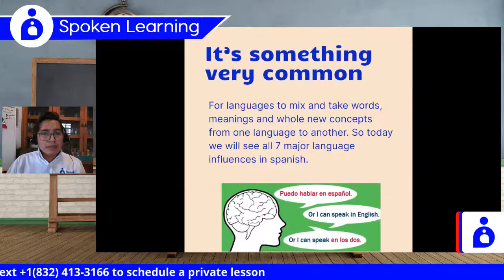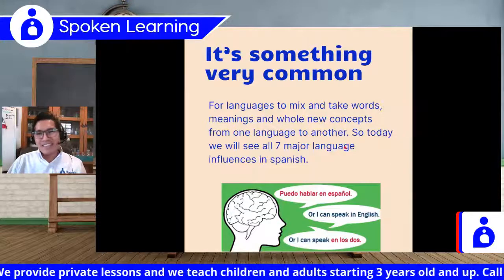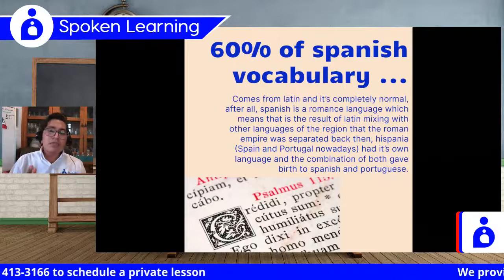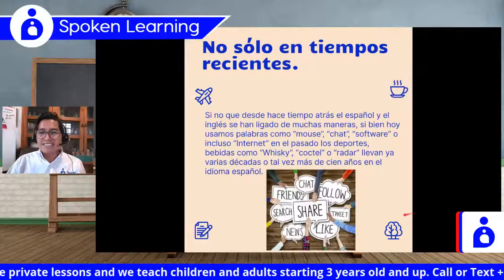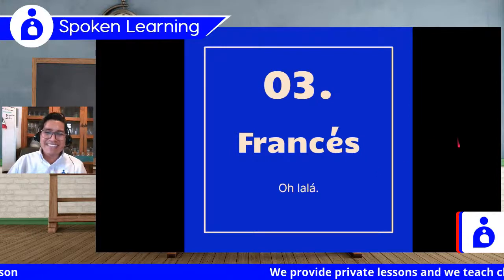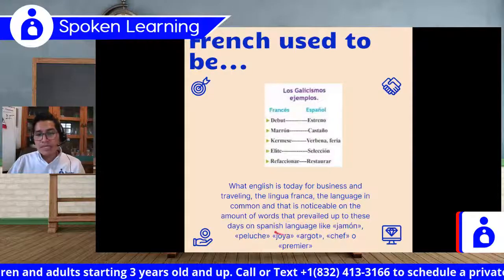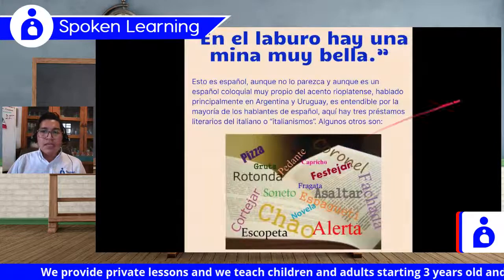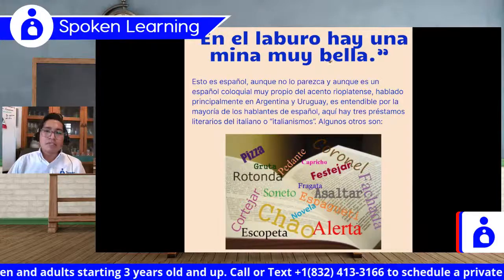Idiomas que influenciaron al español. Pt 1.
Today we will check the languages that have influenced modern spanish. The spanish that is spoken nowadays.